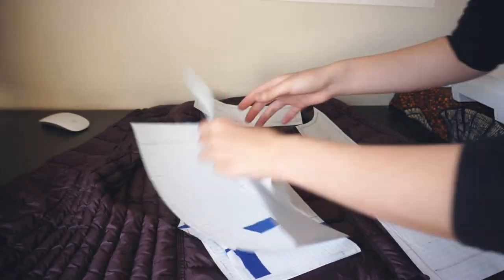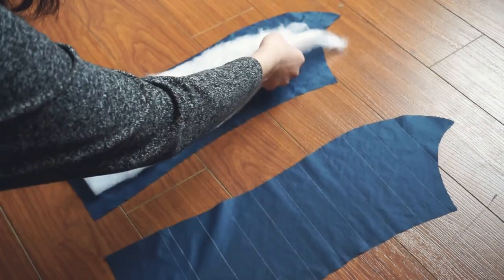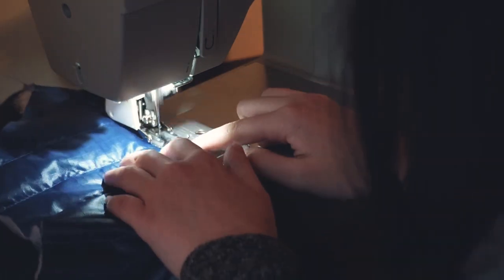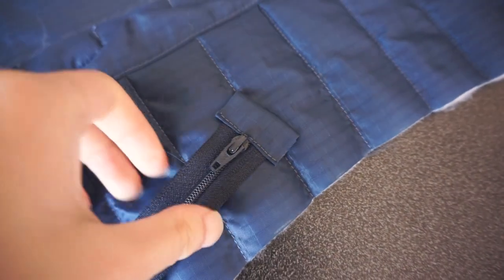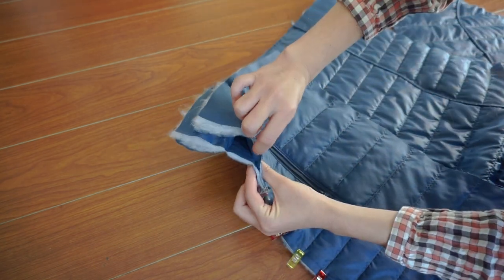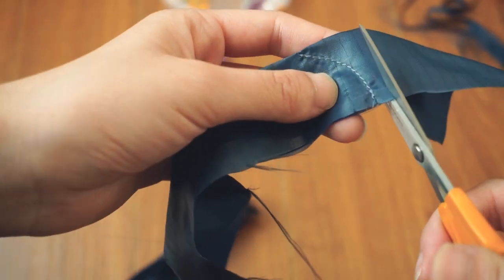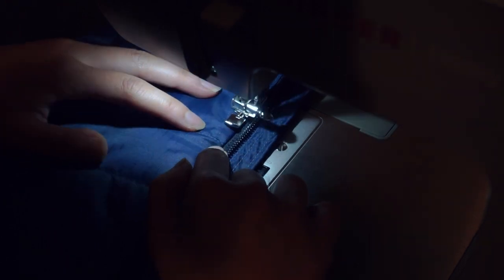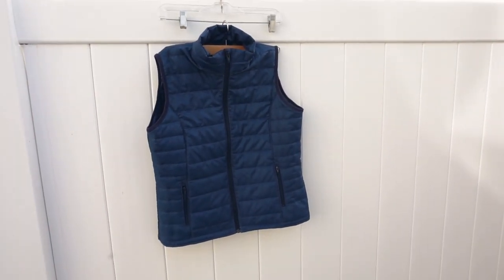I Made An Insulated Puffy Vest | DIY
Hello! This is my first video, and I know it’s not the greatest, but hopefully you were able to learn some new techniques. I’ve been practicing making my own gear lately, and I know it can be very overwhelming at first.
-Michelle

505 Temporary Fabric Adhesive
Knit Bias Tape

🌟 Music 🌟
Brighter Days by Markvard & Kvarmez